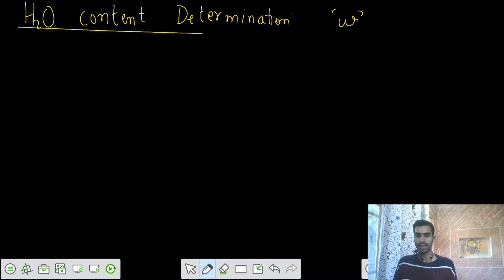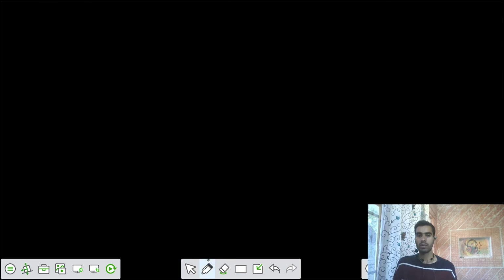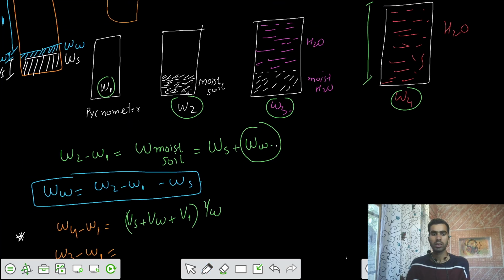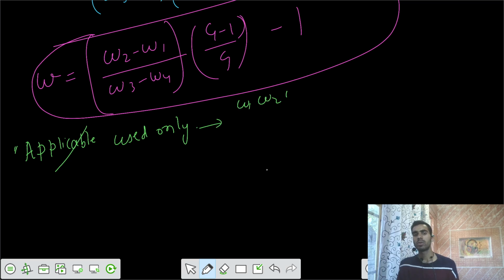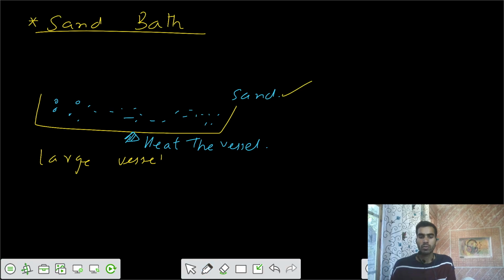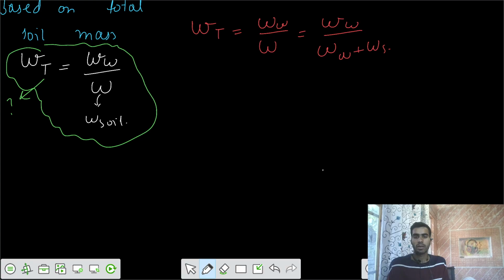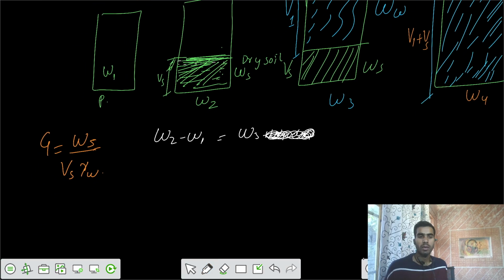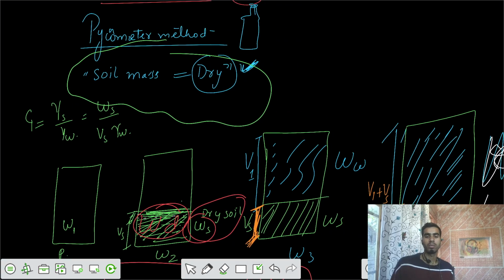Geotechnical Engineering_5_ Water content Determination